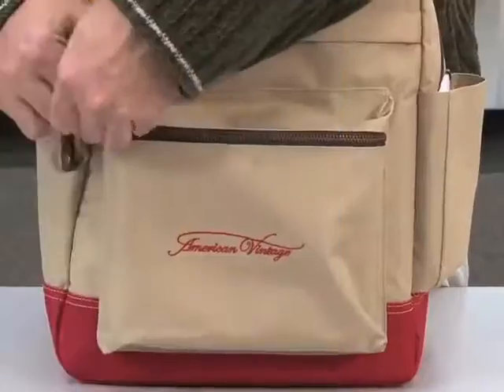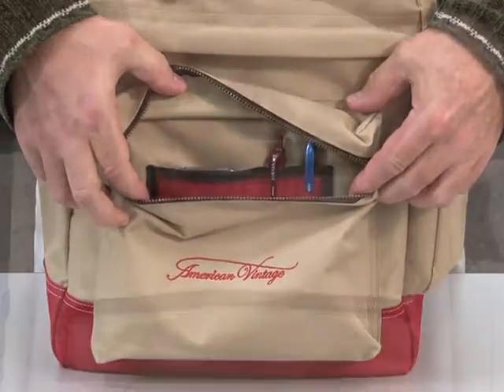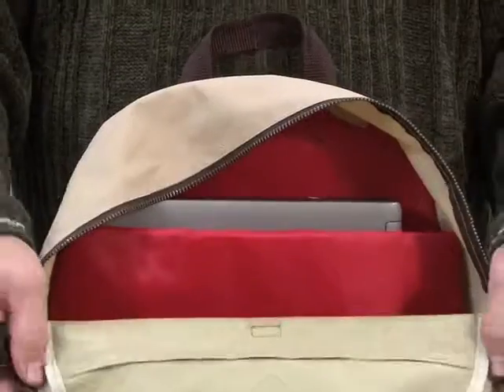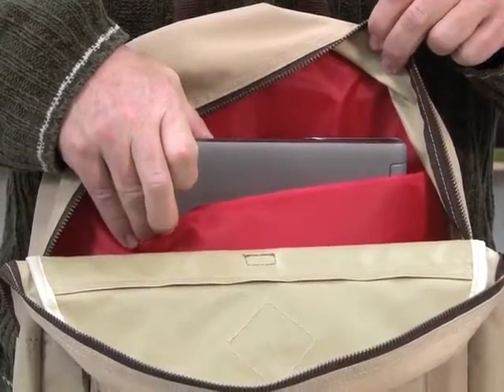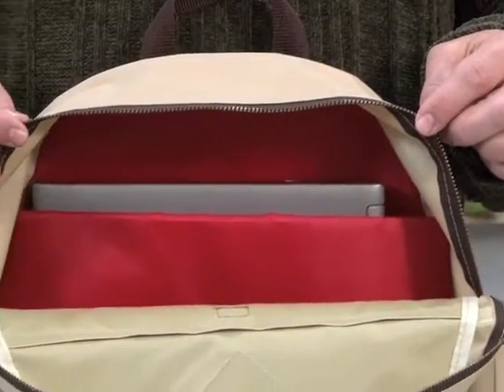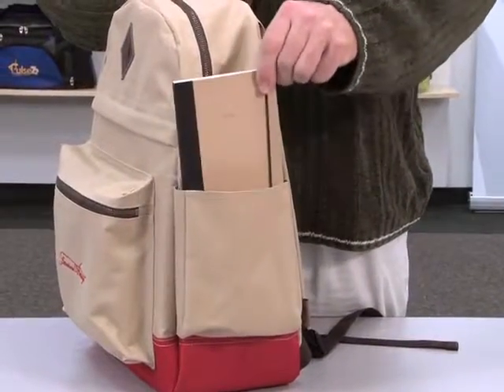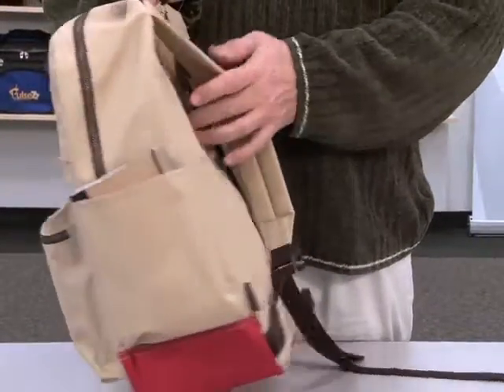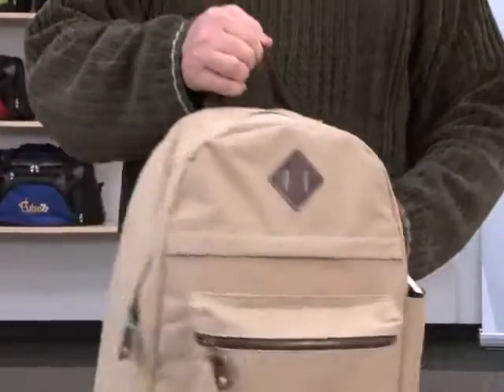Heritage Supply Computer Backpack 5600 5601 5602 SD